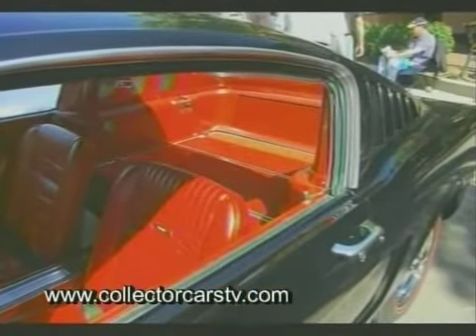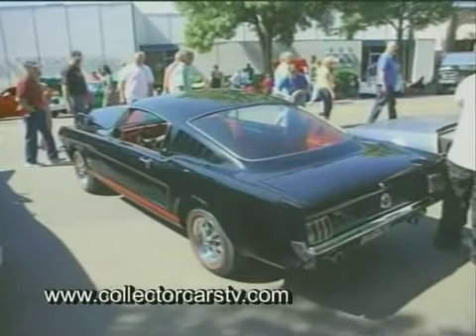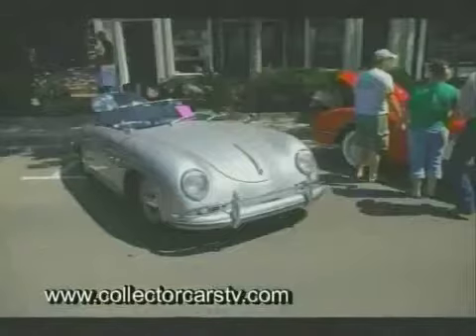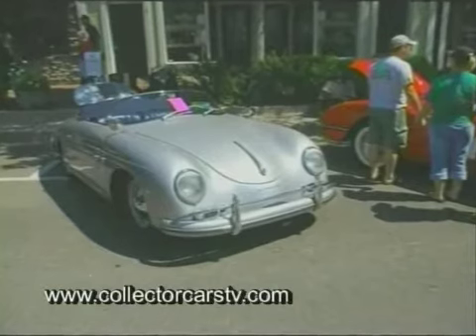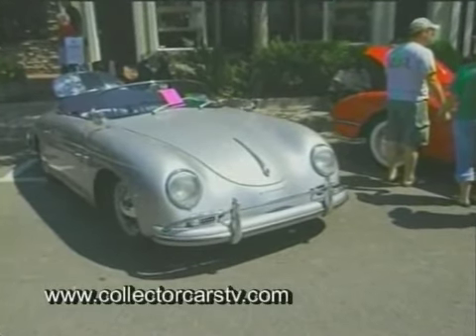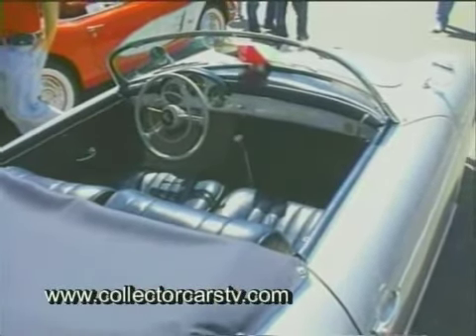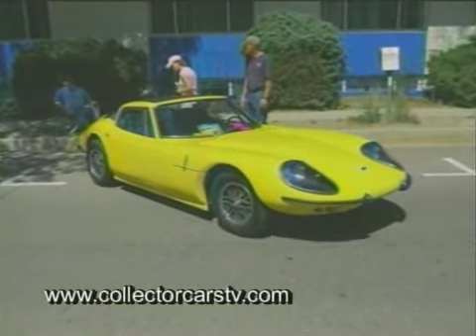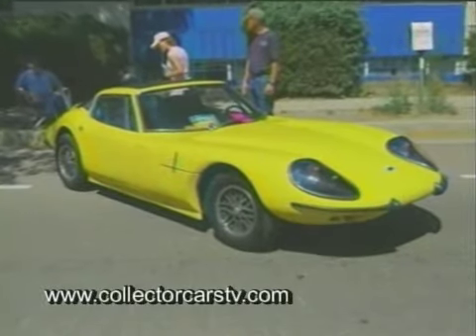Collector Cars TV Show 12 23 2009 part 2